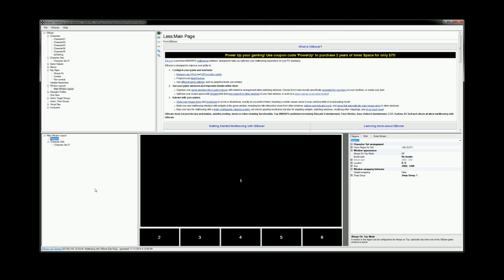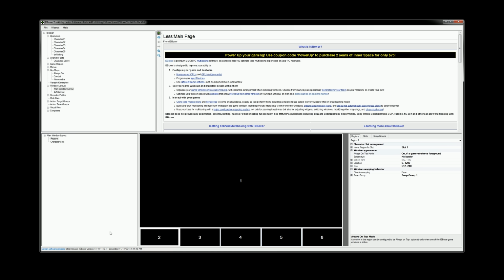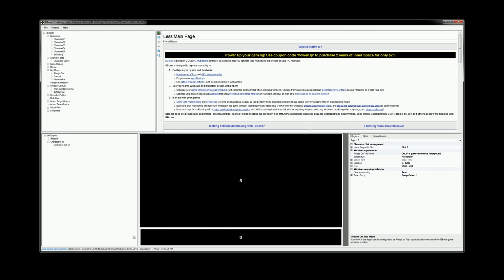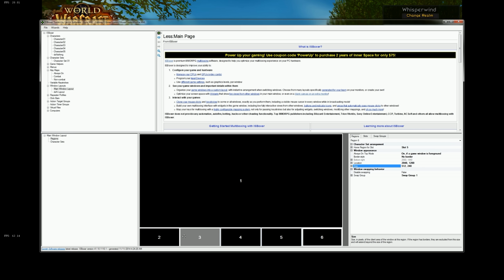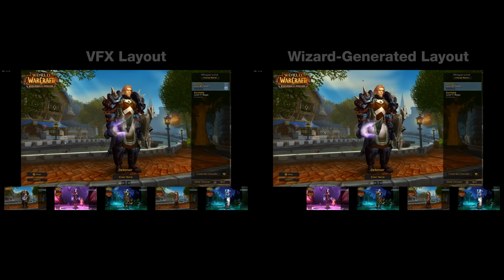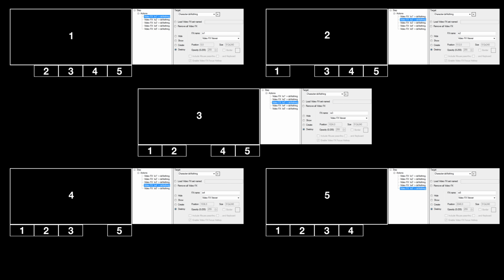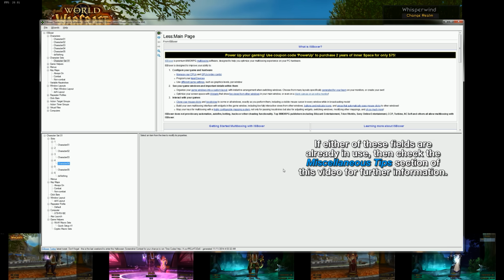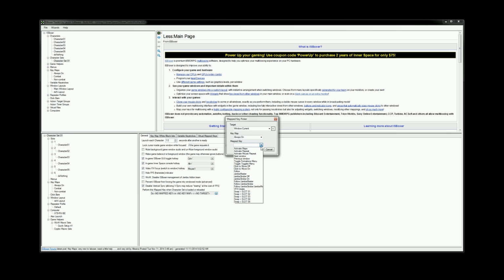ISBoxer 41/42 — Video FX — VFX Layouts [Custom]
This video demonstrates how to create a functional Window Layout using dxNothing and Video FX.  This video assumes you're familiar with: Video FX, Video FX Actions, dxNothing, and ISBoxer basics.

This profile only shows how everything was set up in the video and cannot be used as a working profile.